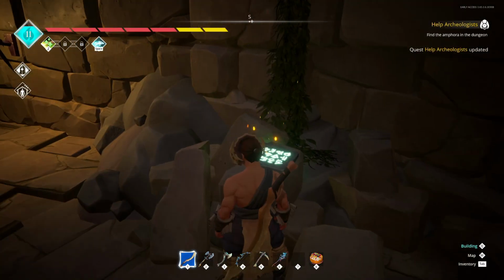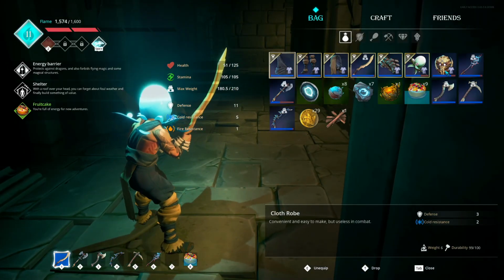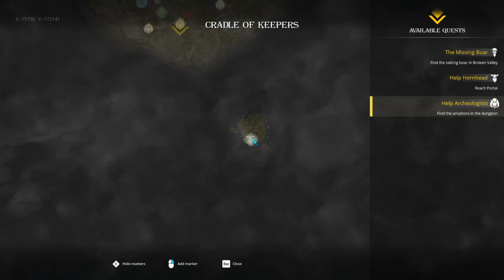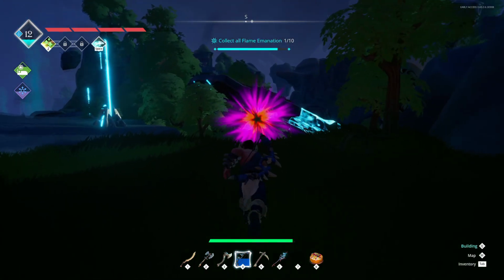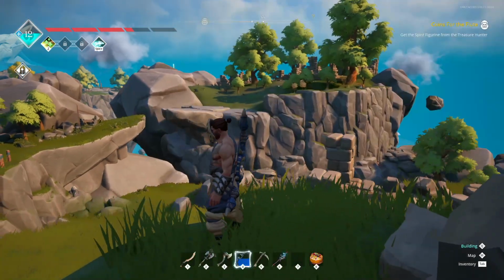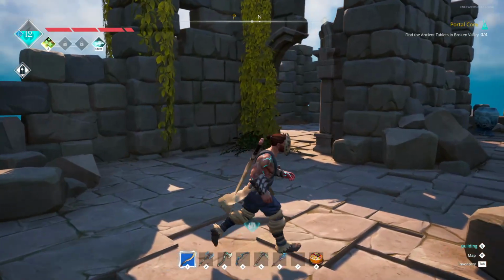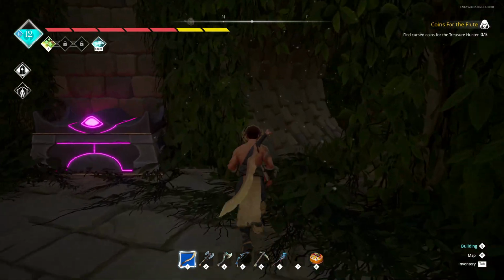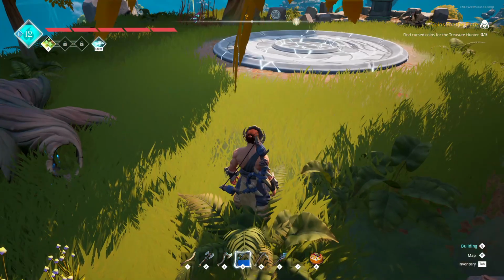IronBound poison is rough -Frozen Flame - EP5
Frozen Flame - A game about exploration and survival adventure.   Open world Survival Crafting in Early Access.